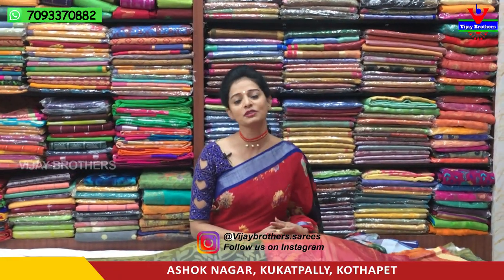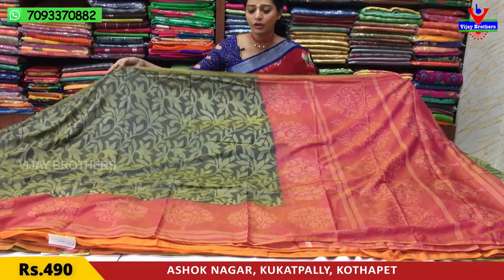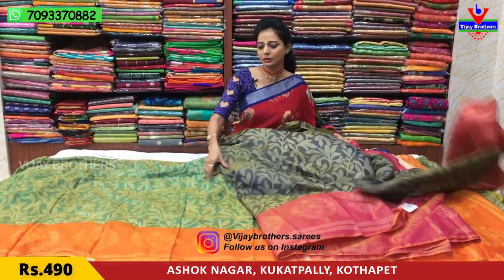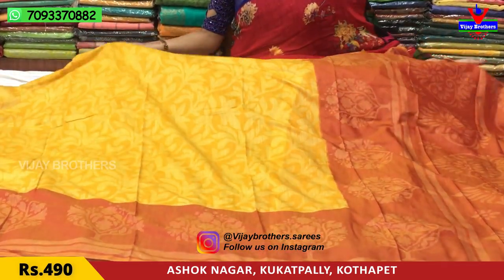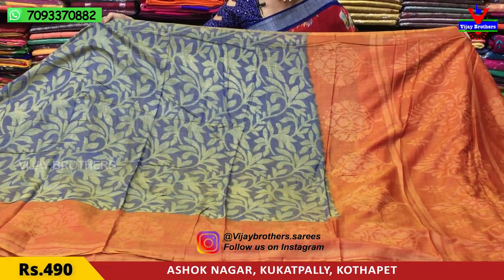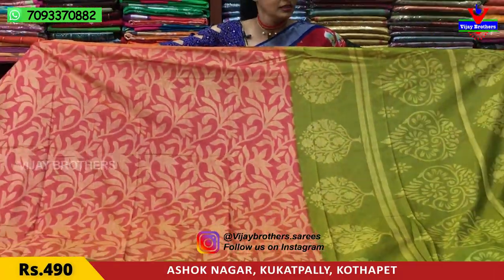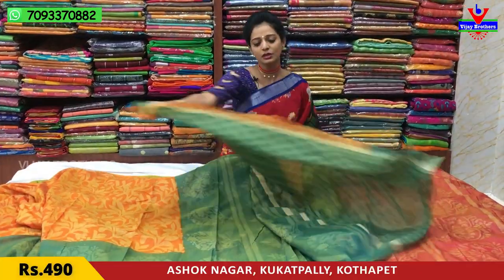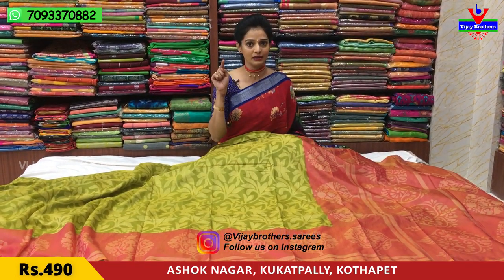Latest Jute Brasso Sarees Collection In Low Price | Vijay Brothers Sarees Showroom |70933 70882,